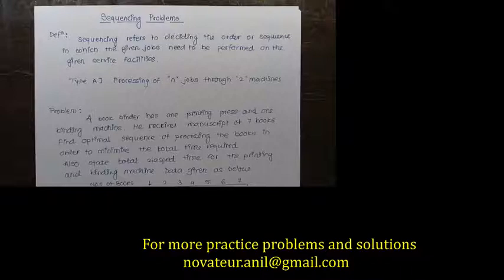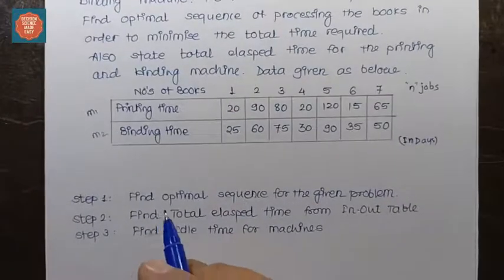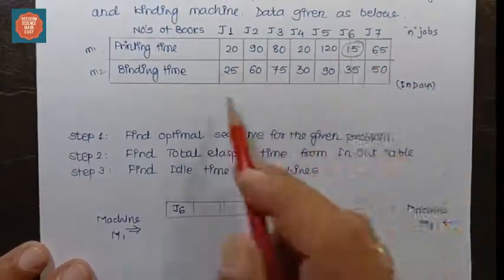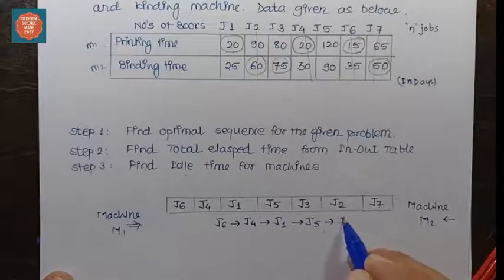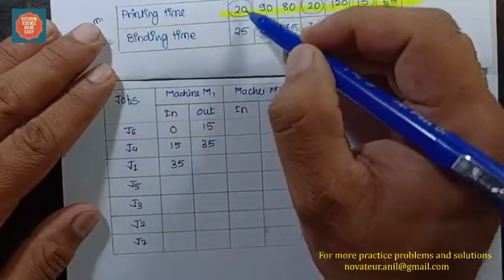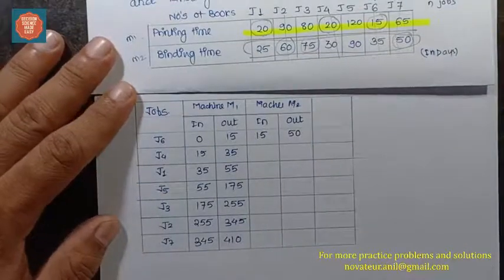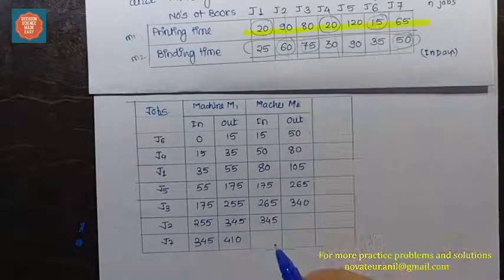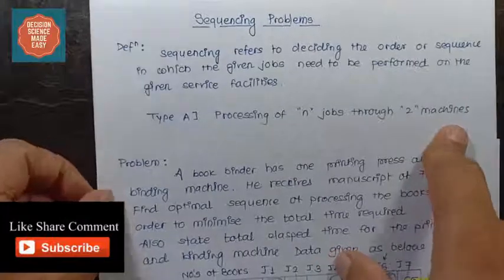Sequencing Problems n jobs 2 machines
Sequencing Problem solving for  N jobs and two machines